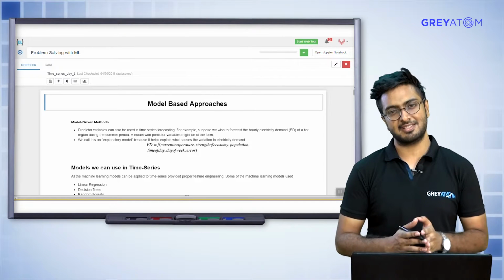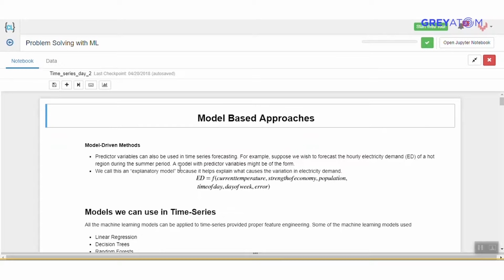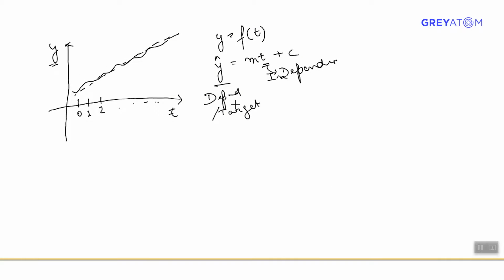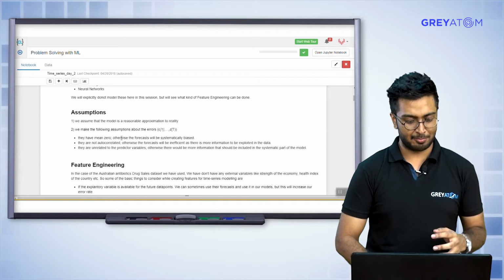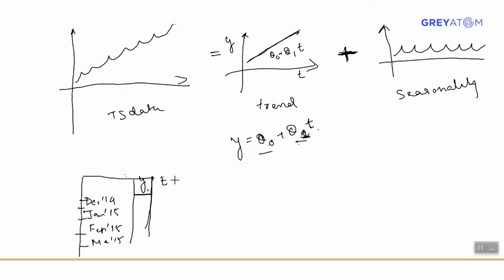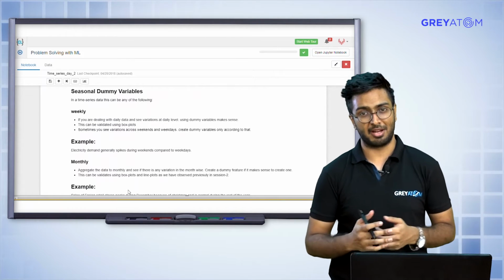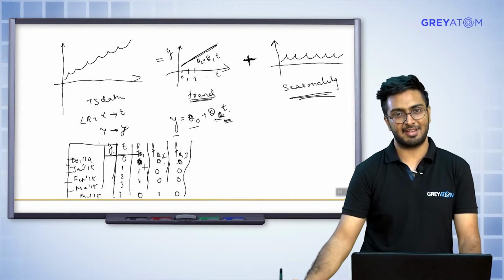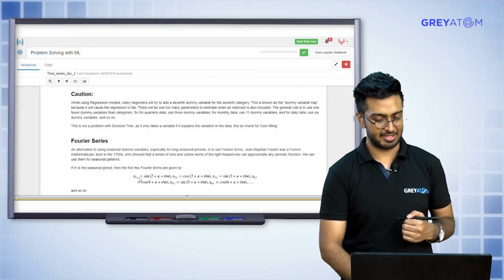Machine Learning Tutorial | Part-1 Model-Based Approach for Forecasting | Rohit Ghosh | GreyAtom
Prediction is the second part of dealing with time-series data, the first being analysis. Analysis is breaking the data into its components: patterns, trends and noise. Prediction comes after that is done, as it name suggests, it takes historical data and predicts the future based on that.

Time-series prediction is very similar to other prediction approaches in machine learning, with data-specific nuances. The major difference is that, with other data, there is no value that can be used to predict the value of a target variable; whereas with time-series data, historical values can be used to predict future values of target variables.

The main focus of this discussion about time-series data is the feature engineering that is possible. The first approach we look at is the model-based approach, which identifies the target variable, the dependent variables and the independent variables. The techniques used in classification and regression problems in the past will reappear here too.